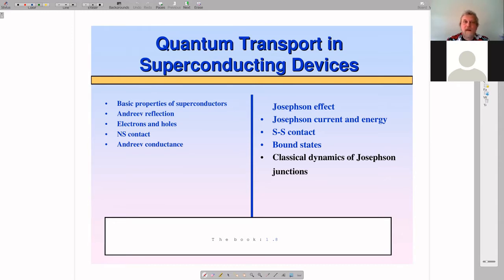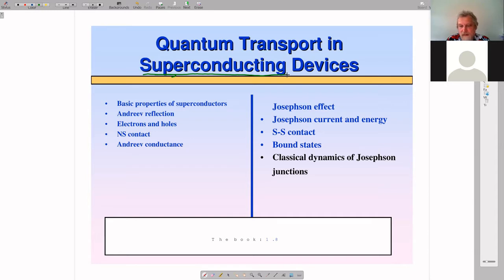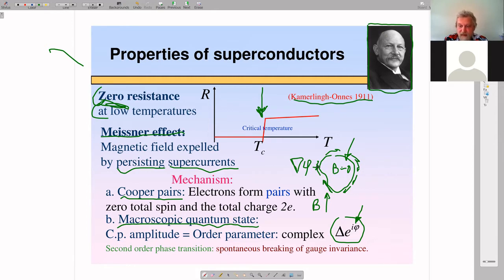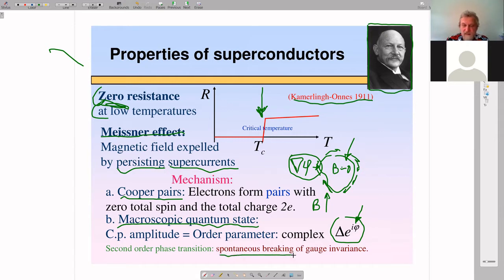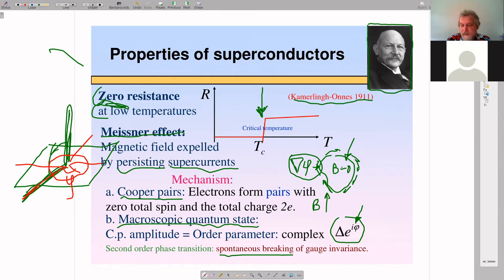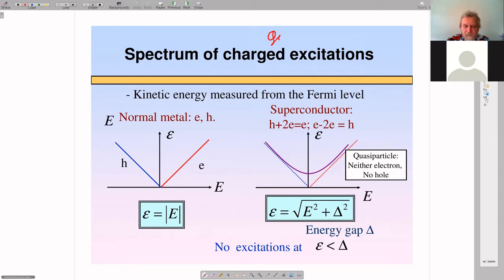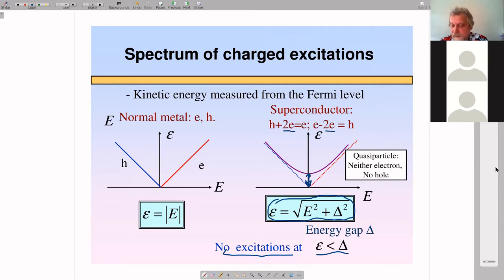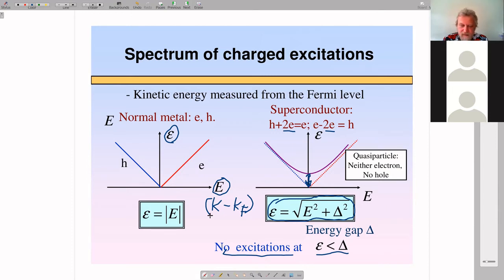AP3281. Quantum Transport. Lecture #6: Quantum Transport in Superconducting Devices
Given by Yuli Nazarov. A part of the course given at Delft University of Technology.